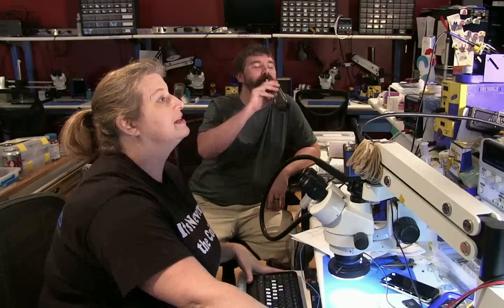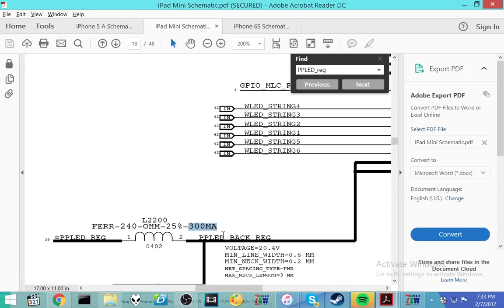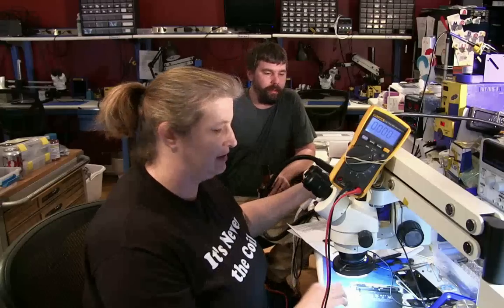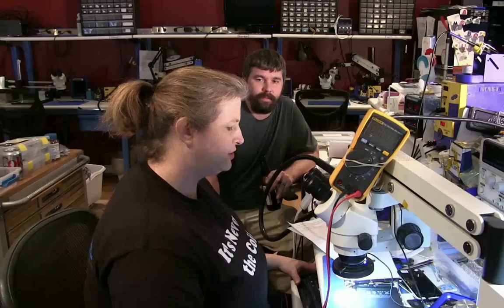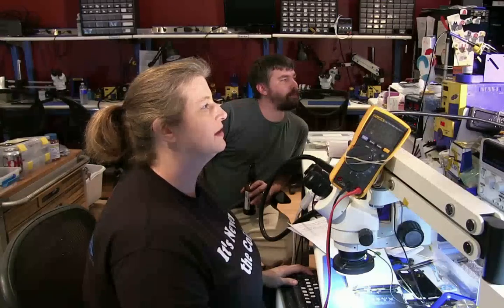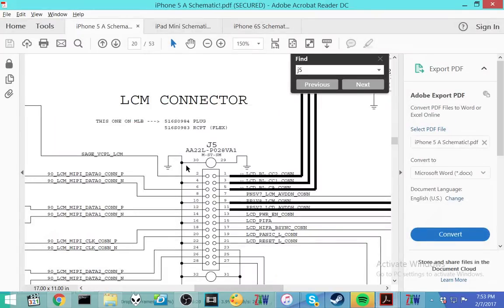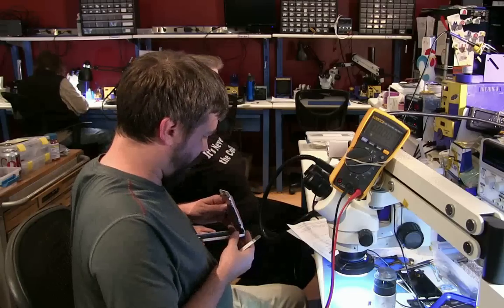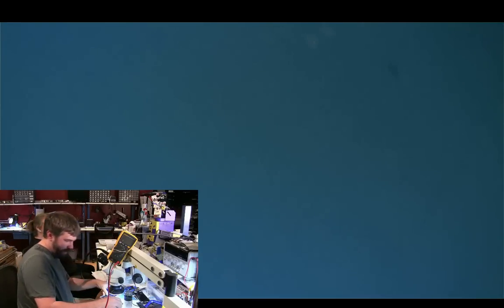LIVESTREAM: Let's blow up some backlights in the name of science!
—Mail in Repair Services
—Data Recovery
—Practical Board Repair School
—Repair Industry Blog

Come see what life is really like at iPad Rehab when it is not 3am.  Repairing a classic case of iPhone 5s long screw damage---while surrounded by MommyFixit Christy, 6 kids, two cats, a device with Siri wigging out, and of course Underdog.  This video will help you appreciate your own quiet peaceful shop.

›Microscopy:
0.5x Barlow lens--to increase working distance

›Hot Air:
Recommended station: Quick861dw CODE JESSA